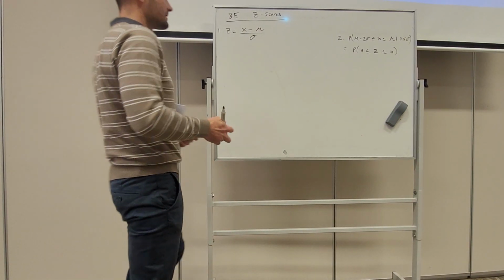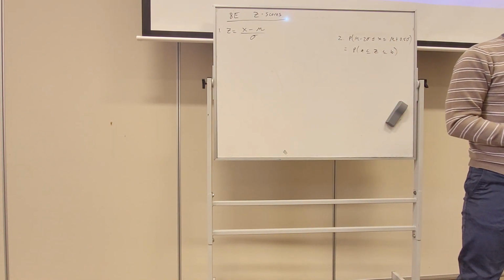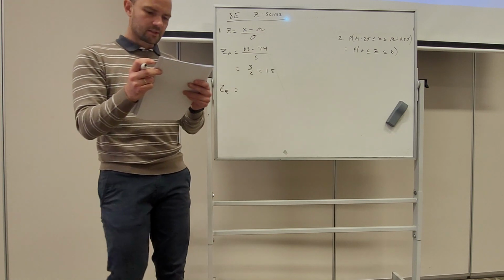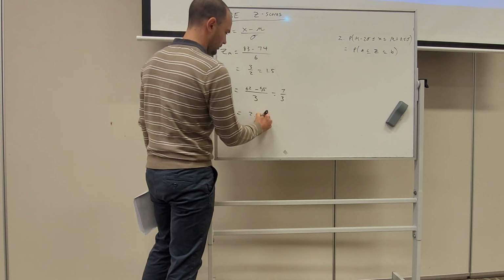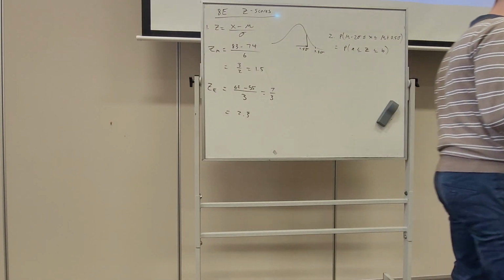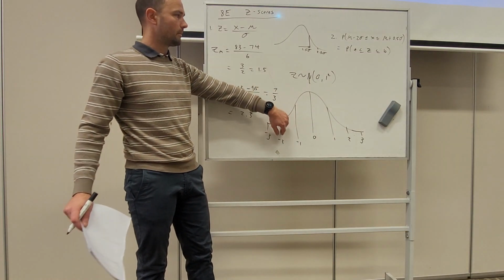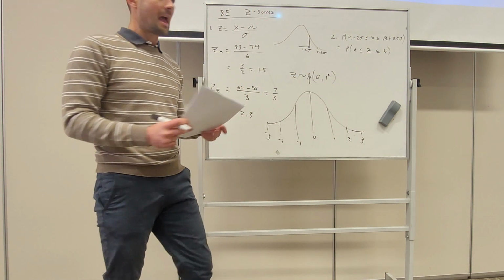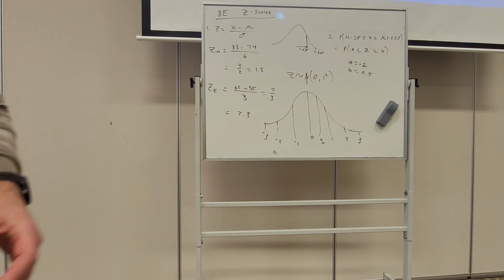8E Z Scores